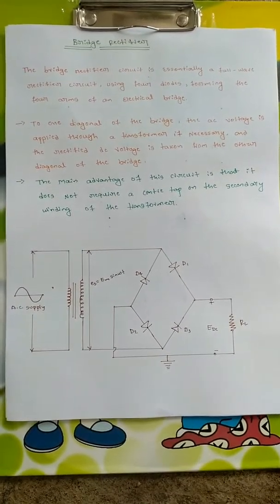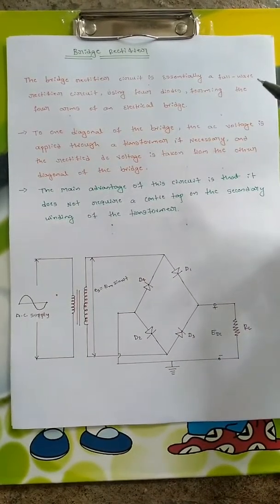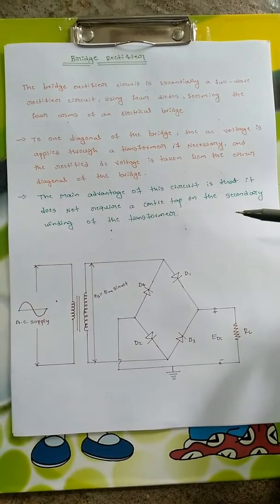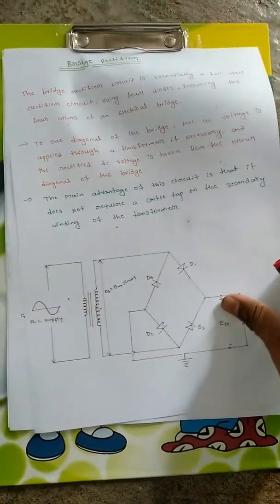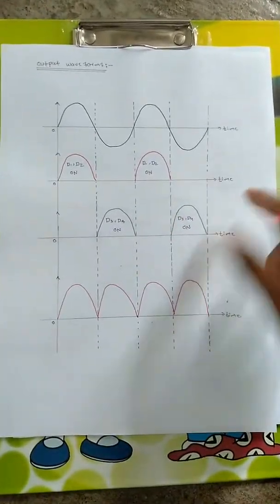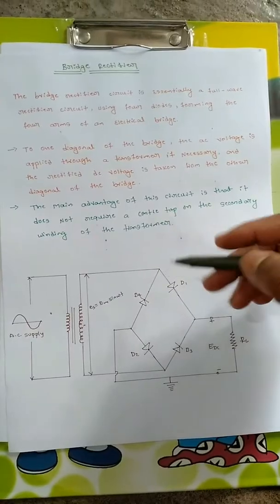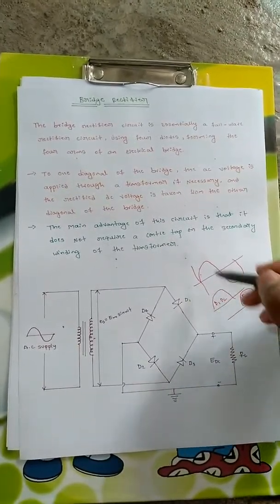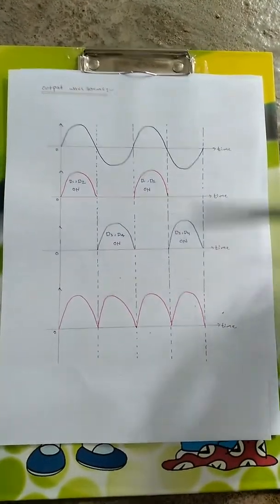Bridge rectifier/Ac to DC converting circuit using four diodes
This video shows what is meant by bridge rectifier , and its advantages over the full wave rectifier